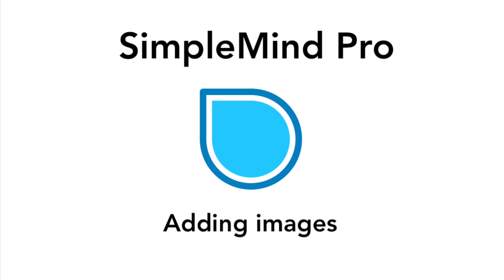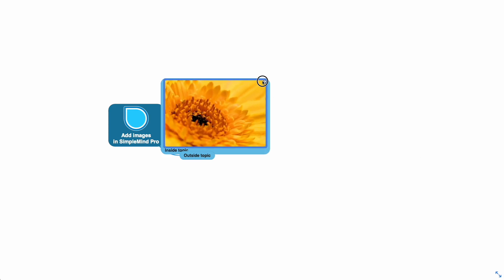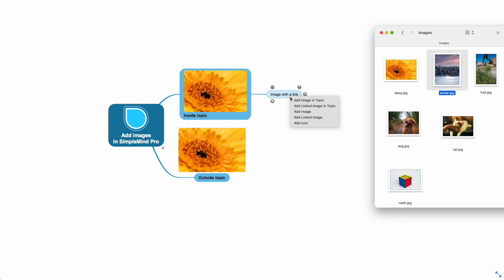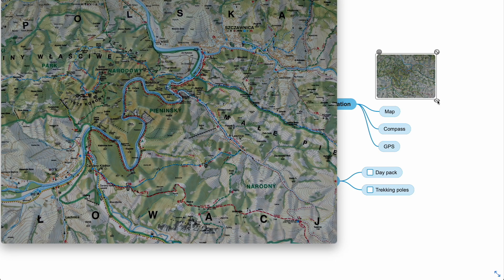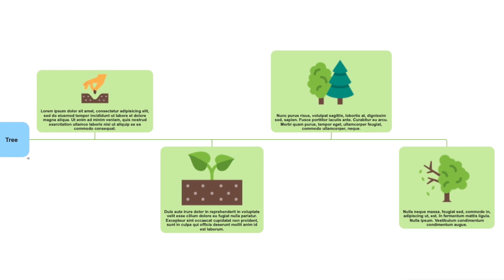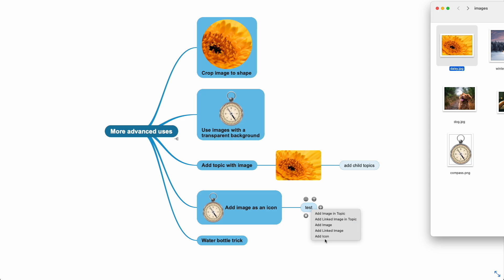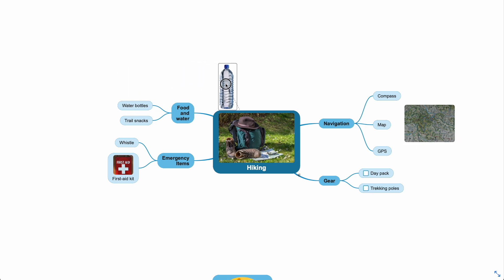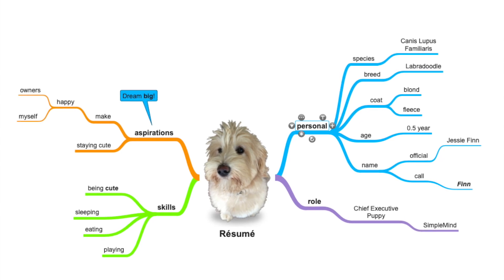Add images to your SimpleMind Mind Map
Easily add images to your mind maps.

SimpleMind is available for Mac, Windows, Android and iPad&iPhone.
One license per platform - purchase only what you need
One time purchase per platform - no subscription
You're our customer - we do not sell your data or sell adds